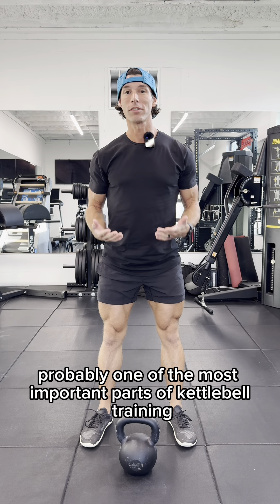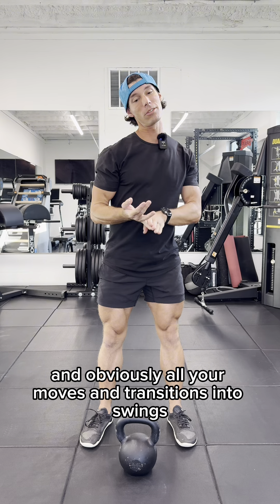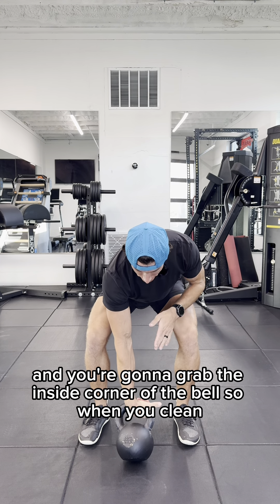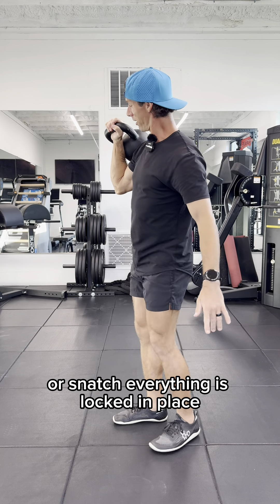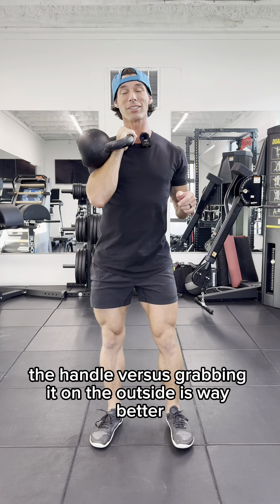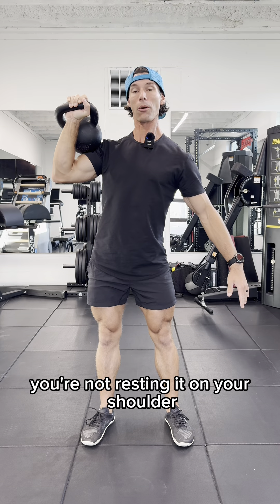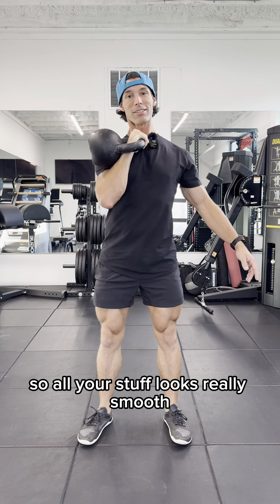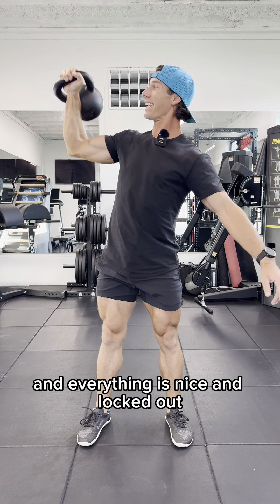How to hold a kettlebell and STOP hitting your forearm. ✅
This is one of the most important aspects of kettlebell…how to hold the bell.

How you grip the kettlebell makes all the difference for smoother movement and transitions from exercises once you get more advanced.